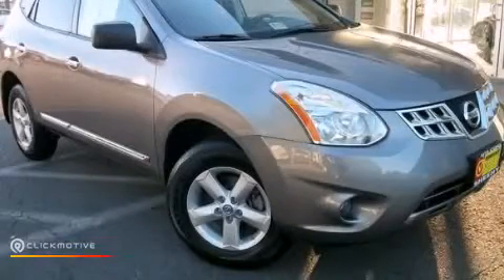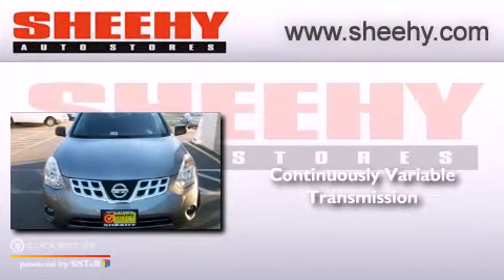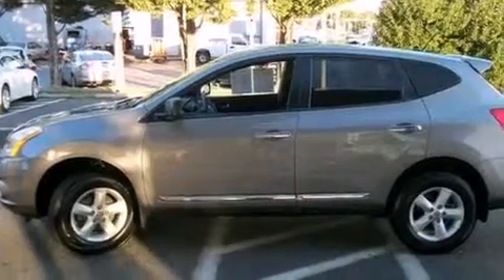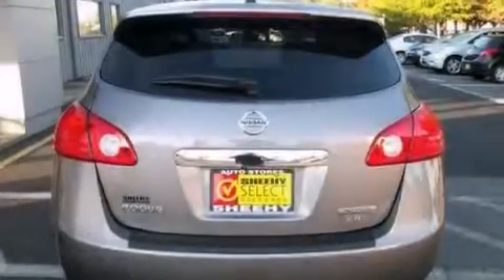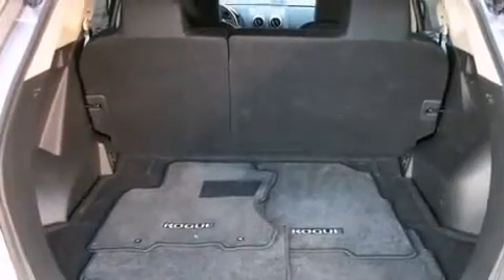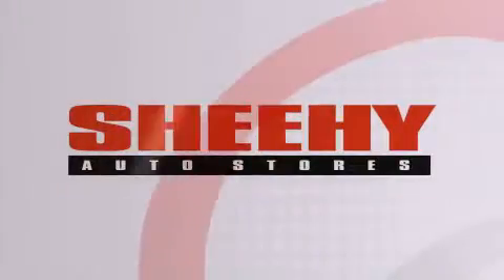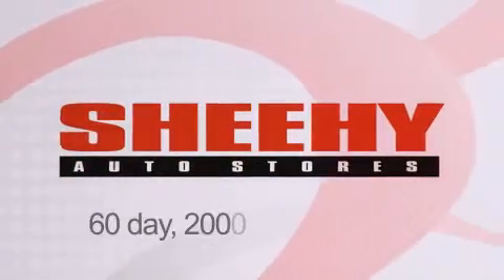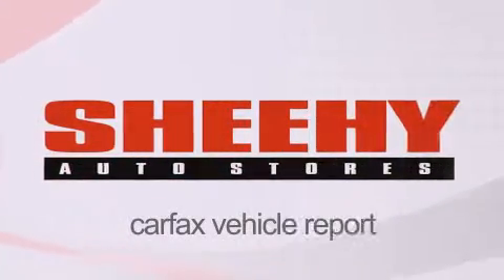2012 Nissan Rogue Manassas VA 20110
We have been honored to serve the Manassas VA area , we promise that your experience at our dealership will exceed your expectations ! Year : 2012 Make : Nissan Model : Rogue Engine : Gas I4 2.5L/152 Trans . : Variable Exterior : Platinum Graphite Miles : 13,402 Interior : Black Stock : D922596A Sheehy Nissan of Manassas 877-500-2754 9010 Liberia Avenue Manassas , VA 20110